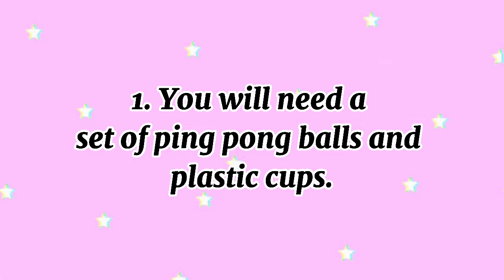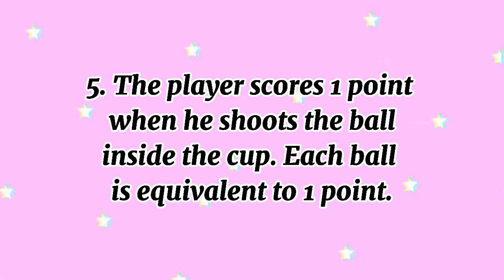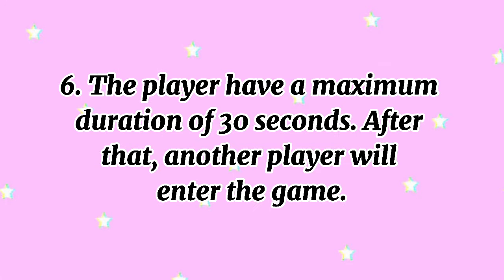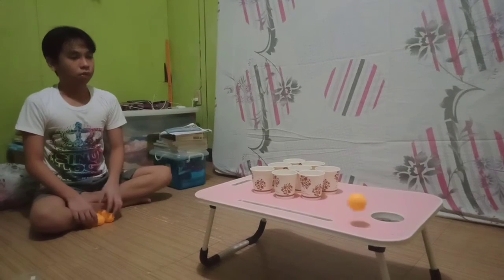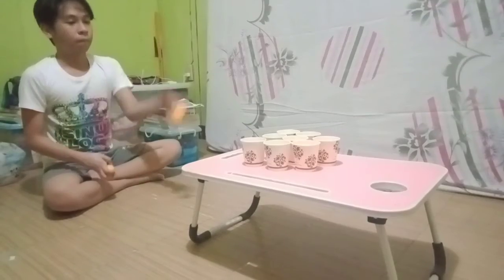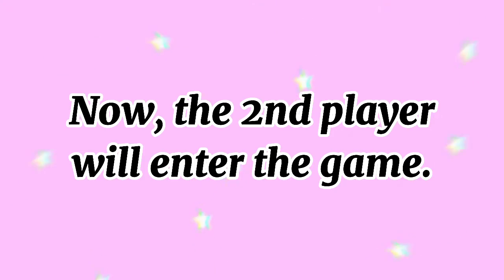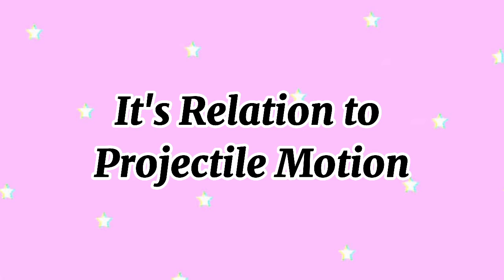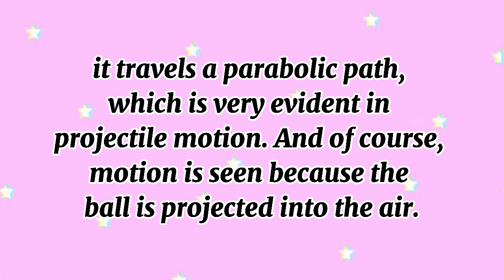SHOOT THE PONG GAME || PROJECTILE MOTION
PERFORMANCE TASK IN SCIENCE 9
4TH GRADING PERIOD

PROJECTILE MOTION

Submitted by: Michael Angelo B. Omila
9-Diamond

Submitted to: Mrs. Jocelyn Tampon
Science 9 Teacher

GAME: SHOOT THE PONG

MECHANICS:

1. You will need a set of ping pong balls and plastic cups.

2. Position first the plastic cups on a designated area. It can be on a table, floor, or a ground.

3. The player must position himself/herself a few inches distance from the plastic cubs.

4. The player should toss the ball upward and make sure to shoot it in the cup.

5. The player scores 1 point when he shoots the ball inside the cup. Each ball is equivalent to 1 point.

6. The player have a maximum duration of 30 seconds. After that, another player will enter the game.

7. If a player who scored more than the other player, then he/she is declared the winner.

IN RELATION WITH PROJECTILE MOTION:

The "Shoot the Pong" game is a heavy contender for an example of projectile motion. It is because when you throw the ping pong ball in order to shoot it inside the cup, it travels a parabolic path, which is very evident in projectile motion. And of course, motion is seen because the ball is projected into the air.